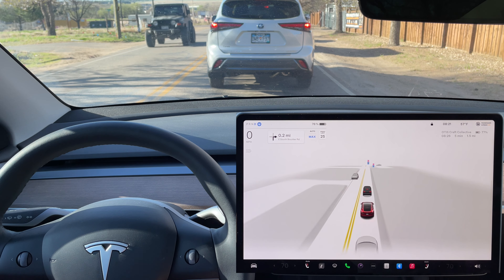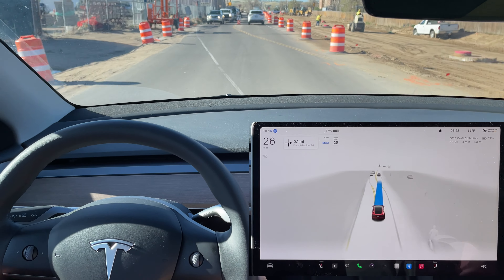FSD (Supervised) v12.3.4 | Tesla Software Update 2024.3.15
Free 30 day Audible Trial

Some Very impressive work by the FSD v12.3.4... I really like how it stopped and gave room for the car to pull out (6min. mark). Hope we see more improvements soon!!

Timestamps:
0:00 Intro
0:20 Release Notes
0:43 Test Drive Start
1:04 Phantom Braking & Eagle Eye
2:15 Construction Zone
3:04 Stoplight Hesitation
4:01 One Lane Road
6:00 Impressive Awareness!
6:23 Leaving Construction Zone
6:59 Entering Parking Lot
7:43 Autopark Fail
8:37 Start of Reverse Direction
9:16 Stuck in Parking Spot
10:02 Curb!!
10:30 Exiting Parking Lot
12:11 Forward Collision Warning
14:16 Temp. Stop Light
15:17 Yield and Merge
15:53 Final Section & Outro